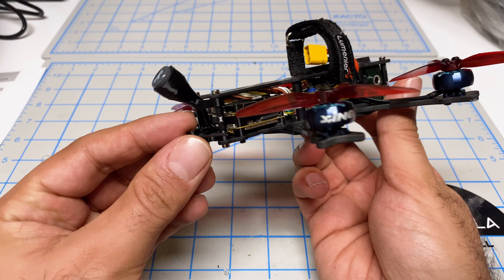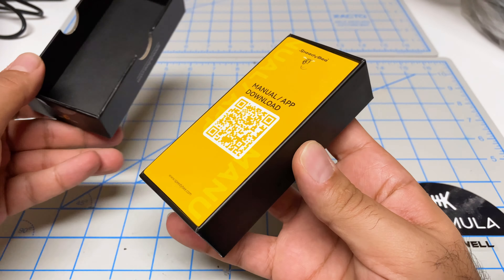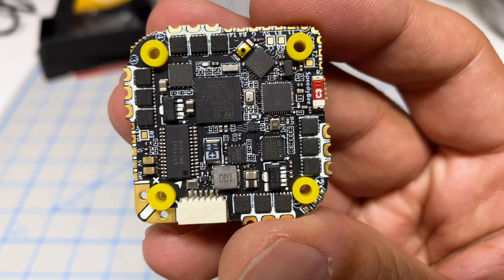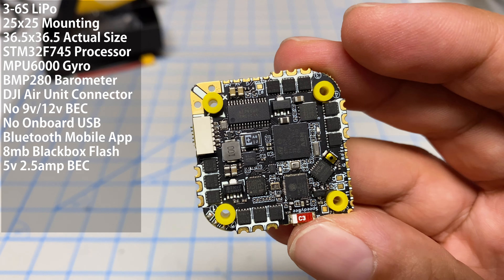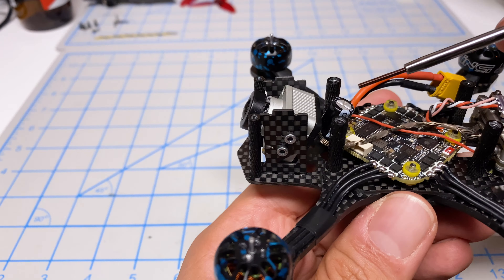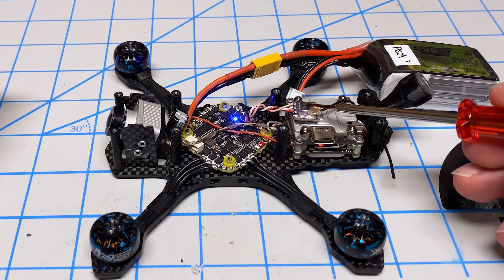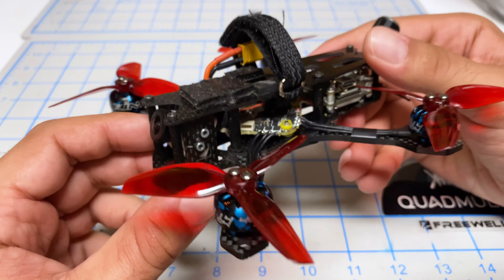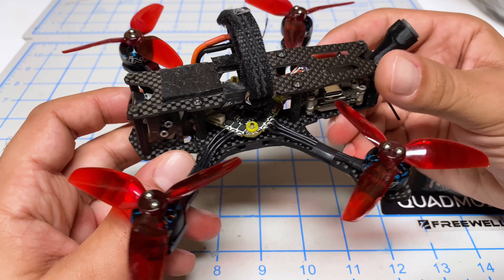Finally a RELIABLE All-In-One! | SpeedyBee F7 35A AIO Flight Controller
Upgrading the Lumenier QAV-S Mini 3" freestyle build with a SpeedyBee AIO flight controller. Pleasantly surprised with this thing!

Items suggested in this video

Videos you may want to check out